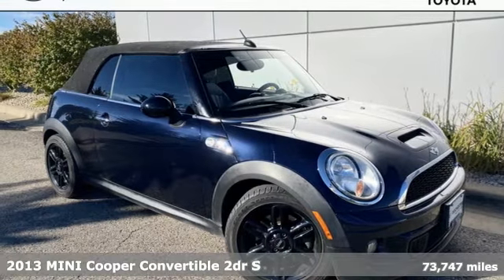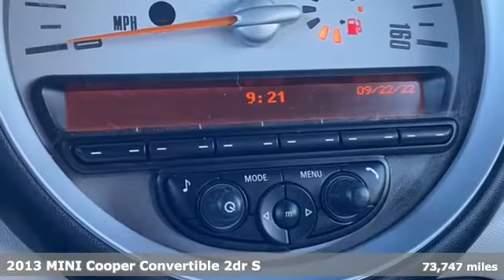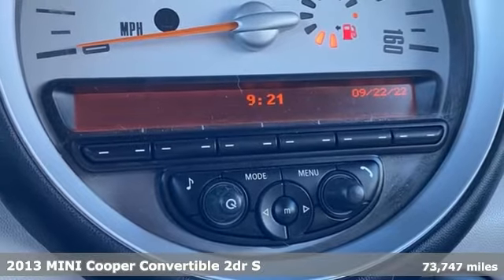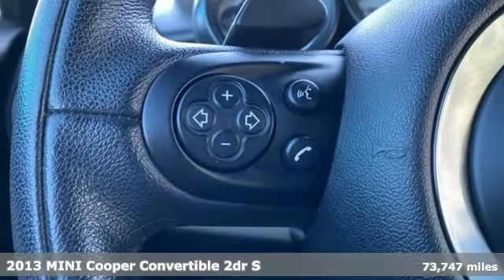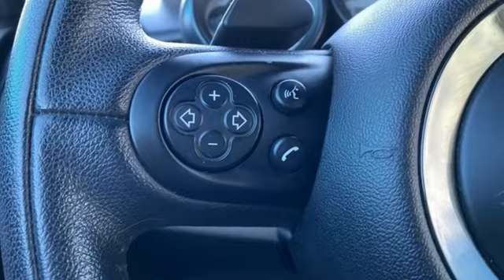Used 2013 MINI Cooper S Rochester, MN DTZ1132 - SOLD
Year: 2013
Make: MINI
Model: Cooper S
Trim: Base
Engine: 1.6L I4 DOHC 16V Turbocharged
Transmission: 6-Speed Automatic Steptronic
Color: Blue
Interior: Mini Yours Lounge Grey
Mileage: 73747
Stock #: DTZ1132
VIN: WMWZP3C58DT706081
Recent Arrival! Leather Seats, Local Trade, Portable Audio Connection, Cruise Control, Power Package, ABS brakes, Air Conditioning, Alloy wheels, Front fog lights, Harman-Kardon Premium Sound, Rear window defroster, Steering wheel mounted audio controls, Traction control.brbrBlue Metallic 2013 MINI Cooper S FWD FWD 26/34 City/Highway MPGbrbrbrAwards:br * 2013 KBB.com Brand Image Awards Stop by, call, or email us today at Rochester Toyota. We look forward to earning your business.

Address:
4365 Canal Place Southeast